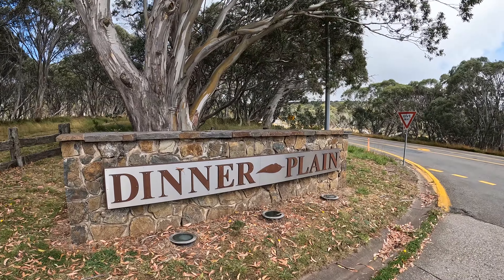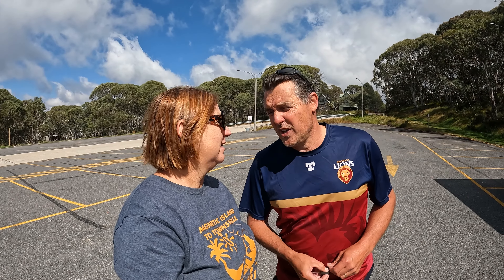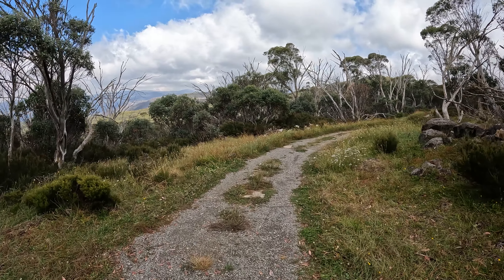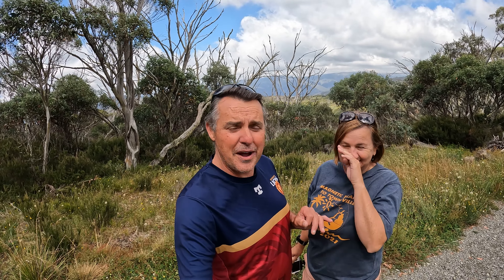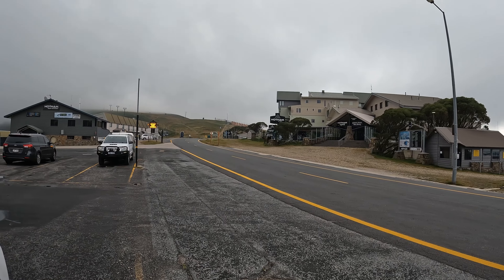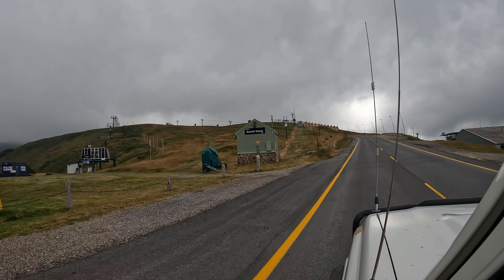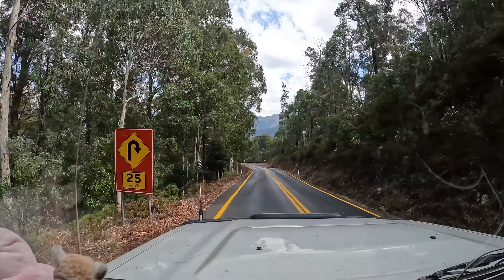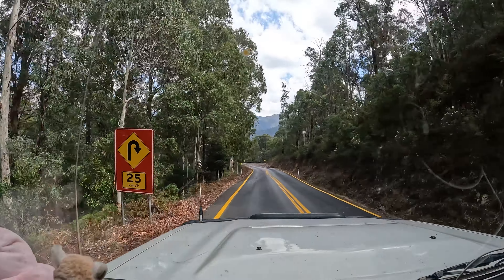TOWING A CARAVAN OVER Mt Hotham: Victoria's Great Alpine Road | Part 2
Welcome back to Part 2 of our thrilling road trip series! In this episode, we continue our journey along Victoria's iconic Great Alpine Road. Join us as we navigate the twists and turns of this breathtaking route, offering you a firsthand look at the challenges and rewards of towing a caravan through one of Australia's most picturesque regions. Whether you're an experienced caravanner or planning your first trip, our tips and insights will help you prepare for your own adventure.
In this episode, we'll showcase the scenic vistas from Mt Hotham, share essential towing tips for mountainous terrain, and highlight must-see stops along the Great Alpine Road. Along the way, we'll also share personal anecdotes and travel stories to make the journey even more enjoyable.
We'd love to hear from you! Happy travels and safe towing!

We support the heart foundation and 10% of our You-tube profits will straight go to the heart foundation.

Cheers Katrina and Cain
76 series cruiser and MDC Caravan AUSRV XL13
EP 68 Lap of Australia (March 2023)